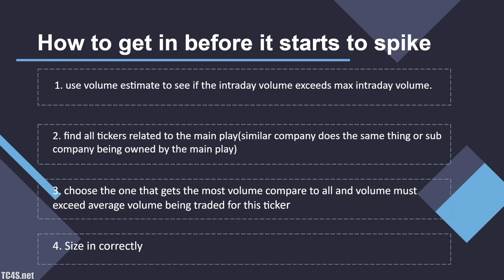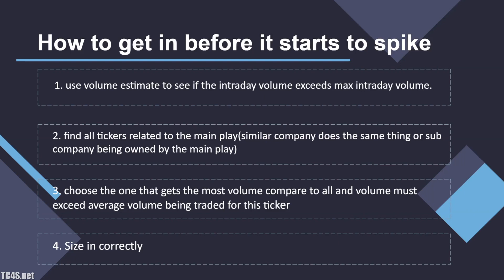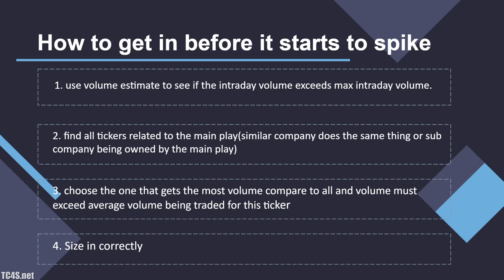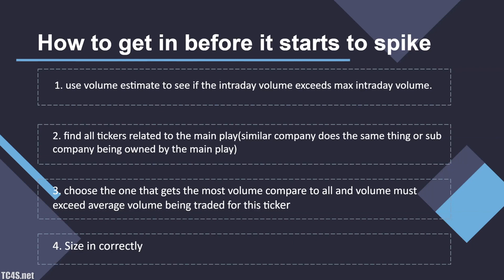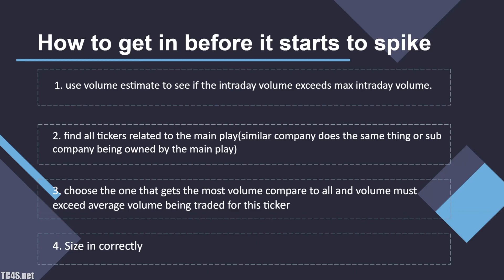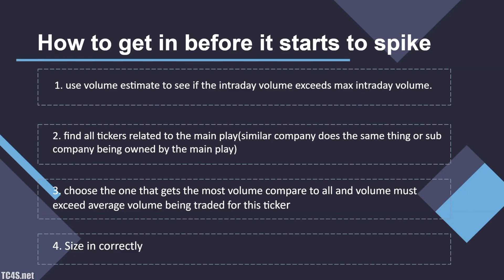Predicting Spikes in the Stock Market